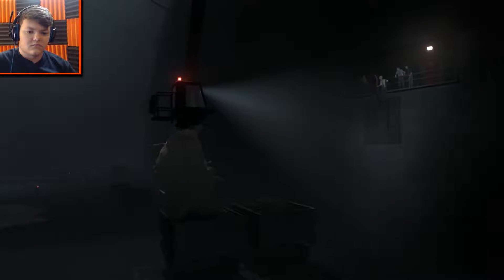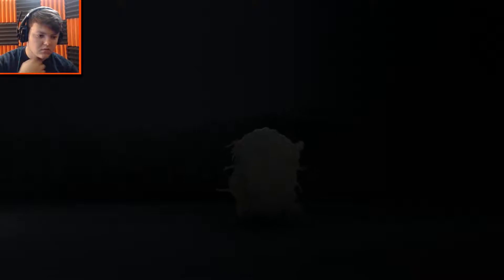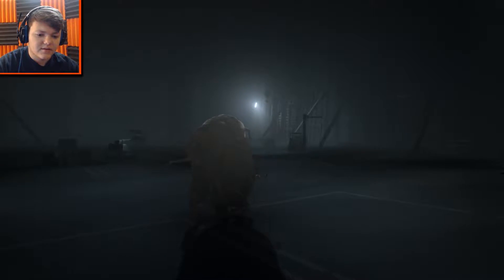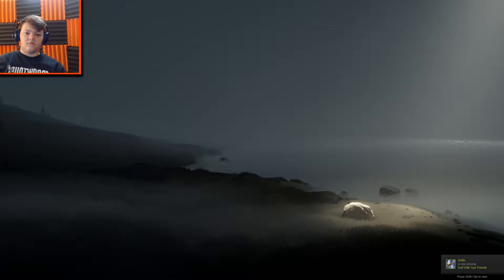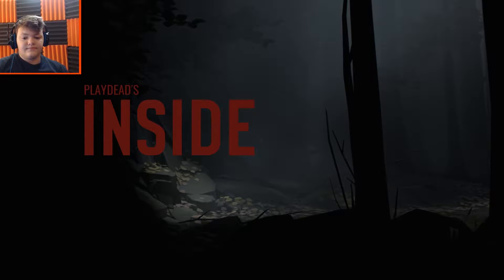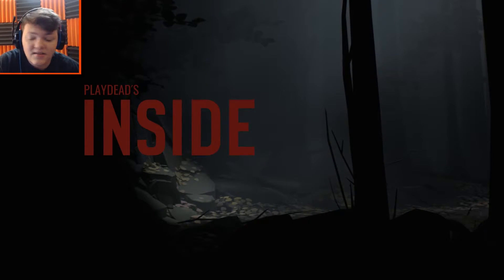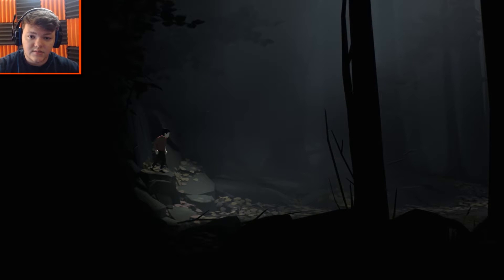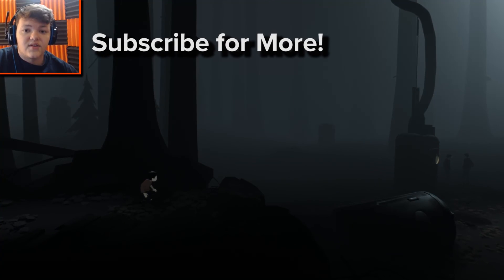IS THIS THE ENDING?!?!?! - Inside - part 8 - FINALE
Join me as I tackle INSIDE. A great game by Playdead, creators of Limbo. Be warned. Its a bumpy ride.